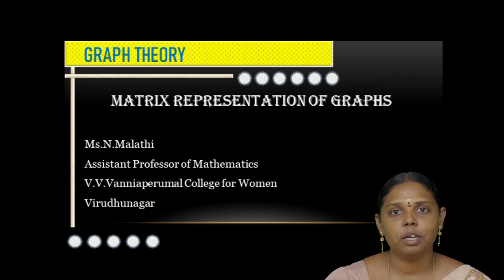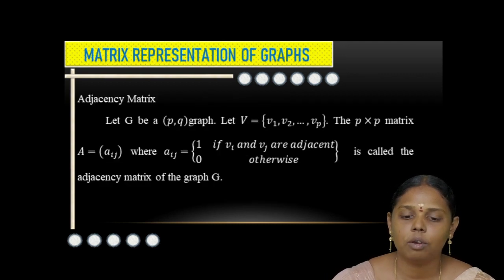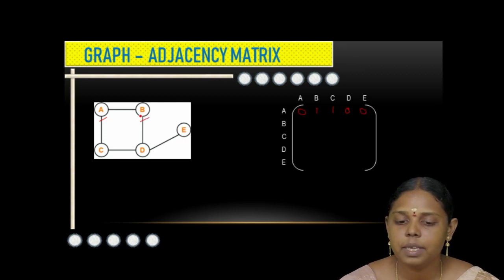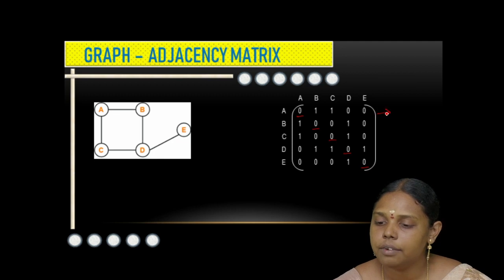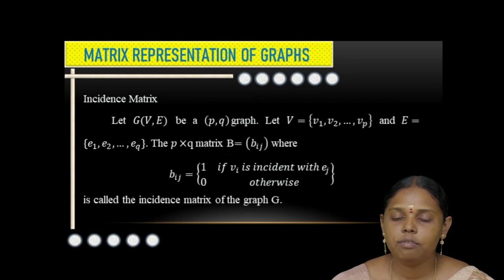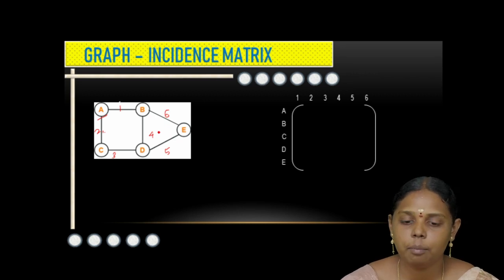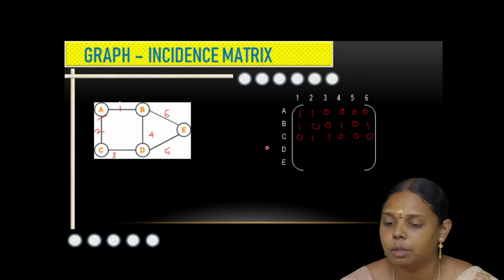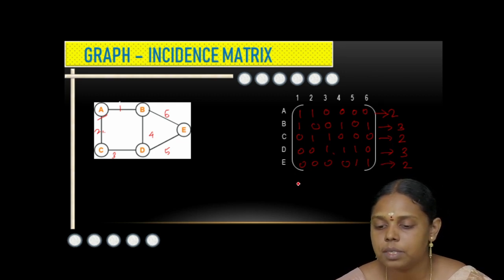Graph Theory - Matrix Representation of Graphs